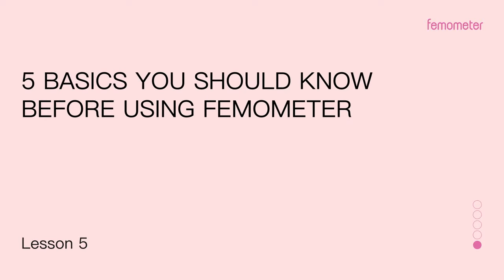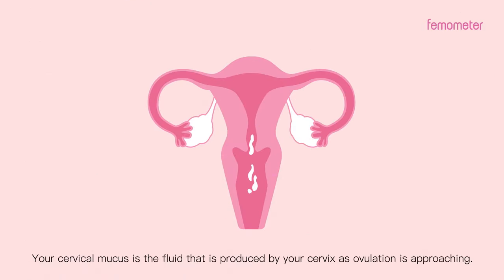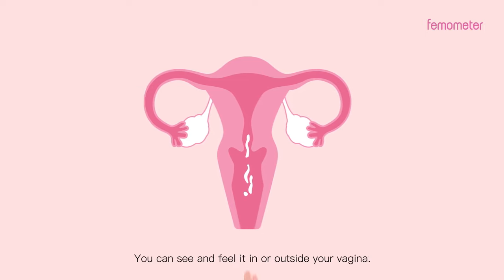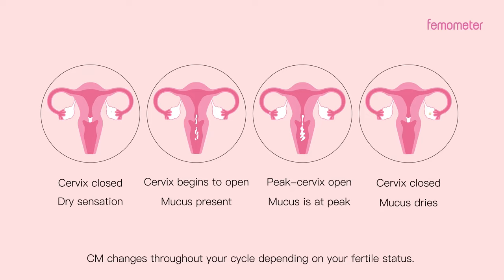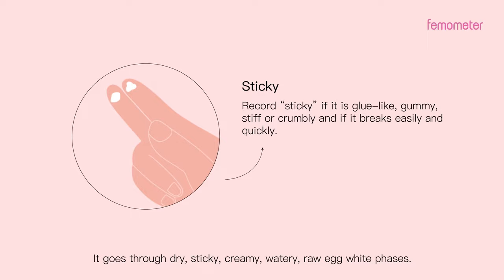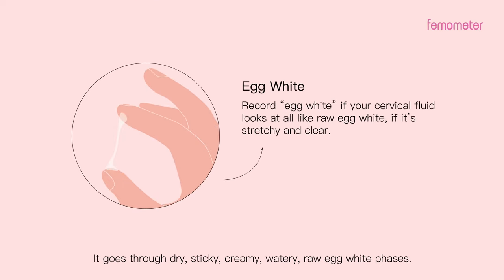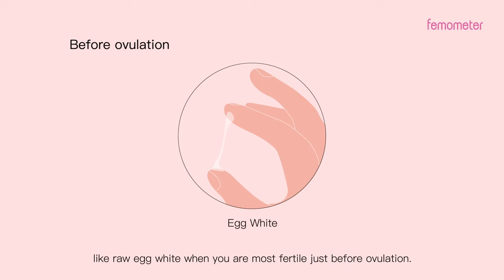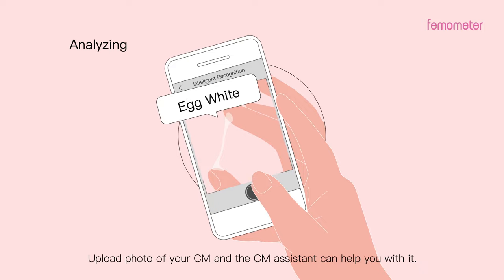5. What is Cervical Mucus and what is it telling you?